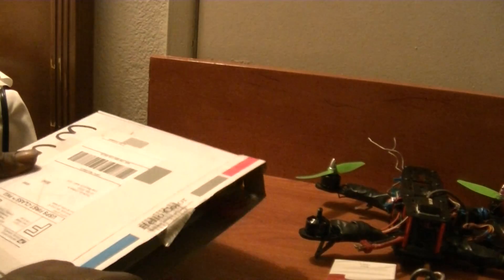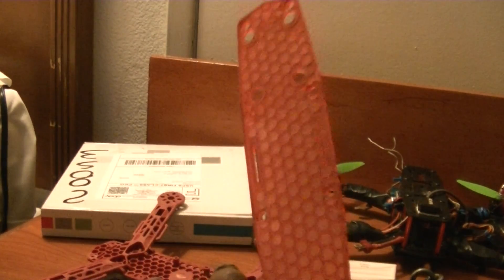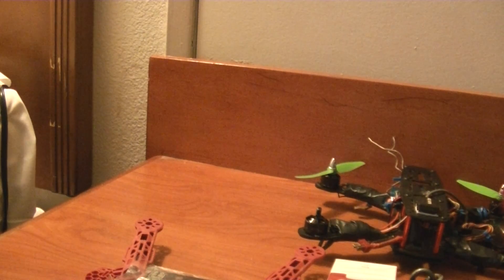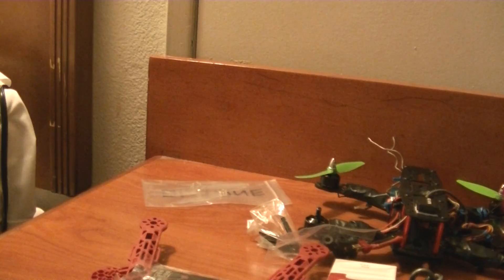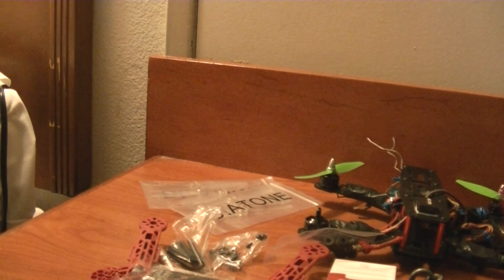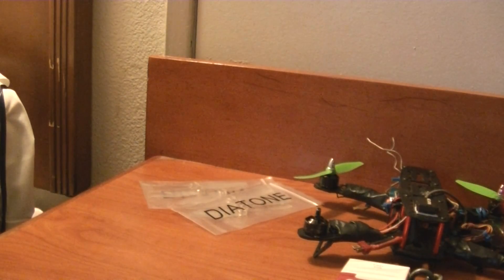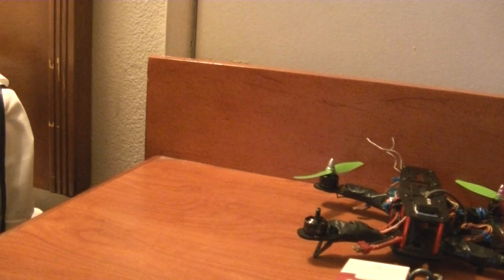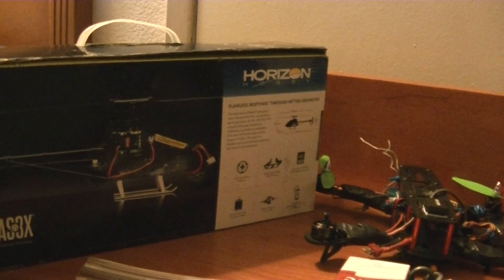H-KING 250MM QUADCOPTER ZMR H STYLE FRAME KIT FPV RACE DRONE 250 BLADES 5V UBEC